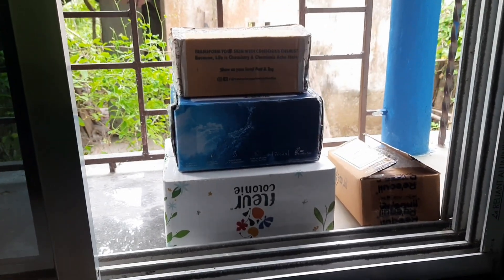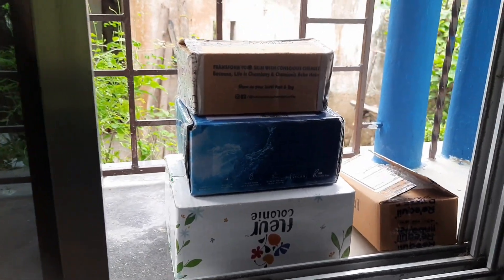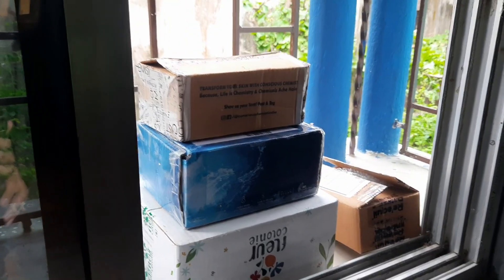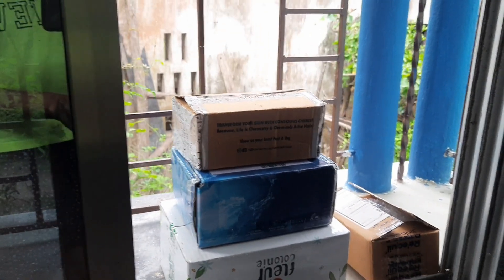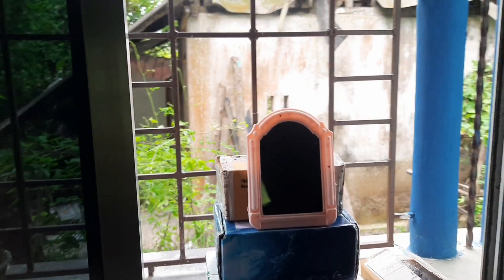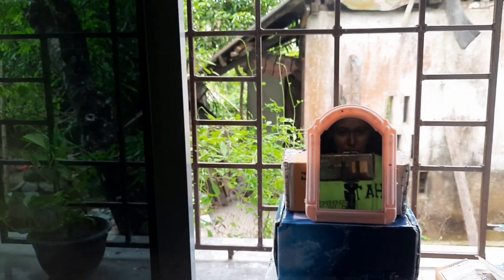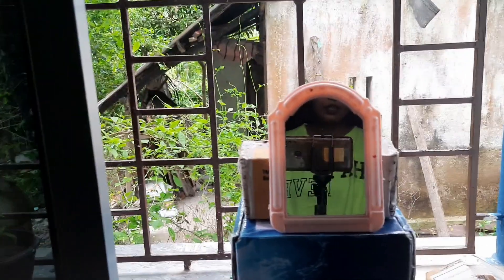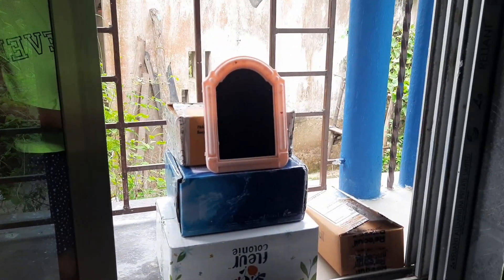My Current Jugadu Setup | Tips for Beginners | Sunanda Basu